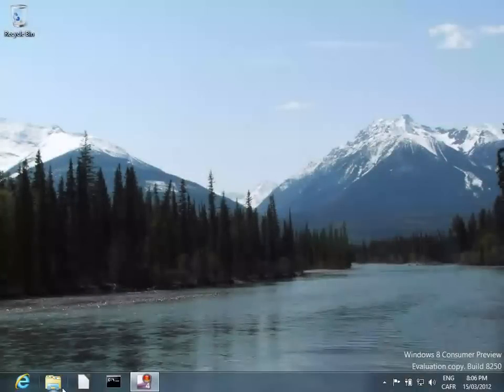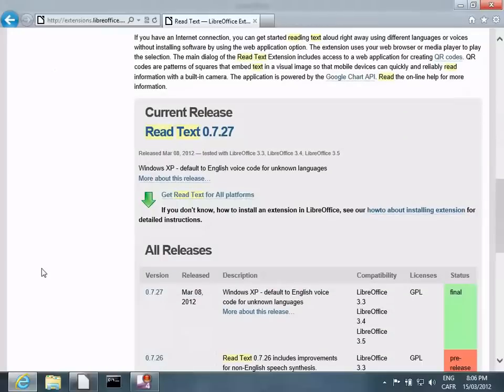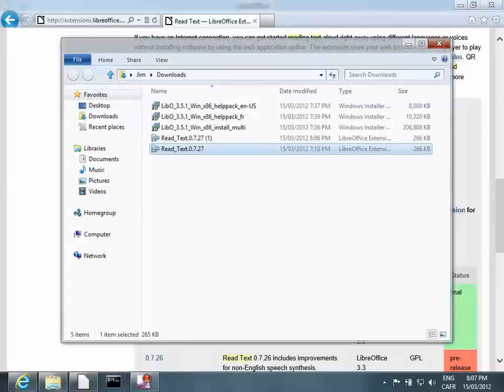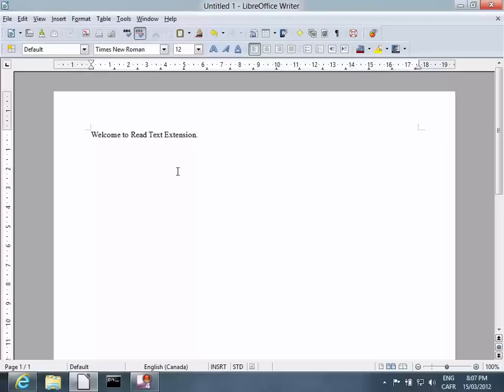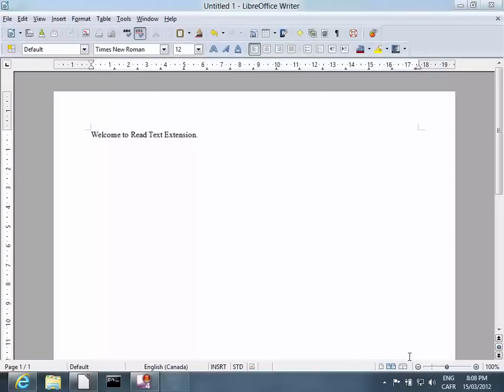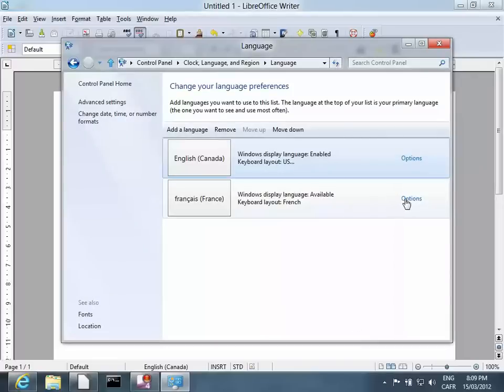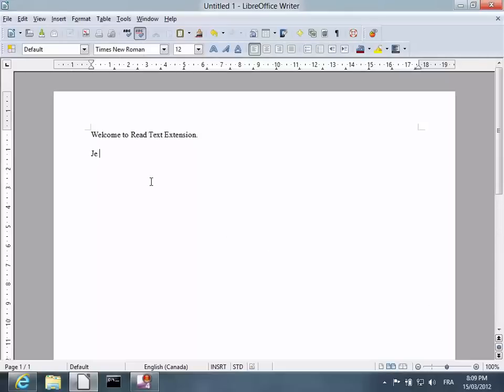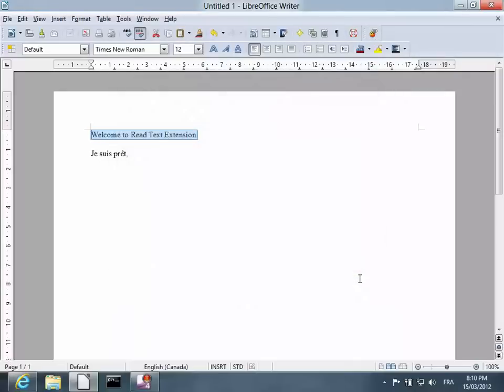Read Text Extension LibreOffice 3.5.1 & Windows 8 (en-US) Preview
Learn how to install Read Text Extension to LibreOffice 3.5.1 using Windows 8. Windows 8 features new high quality voices and allows you to install Microsoft voices for French and other languages.

The Consumer Preview version of Windows 8 may use methods that are different than the final version. To use the new voices with LibreOffice in the preview version, a registry patch may be required.